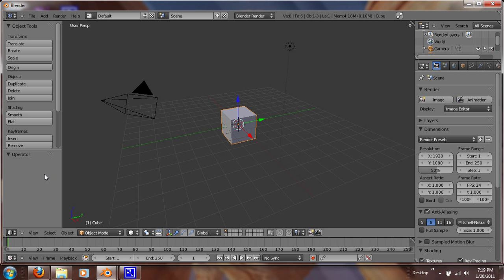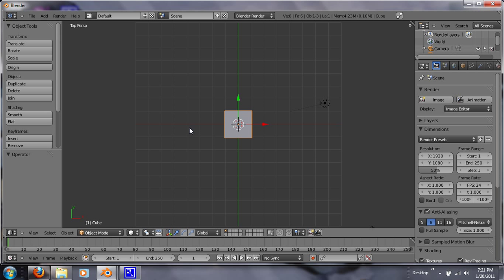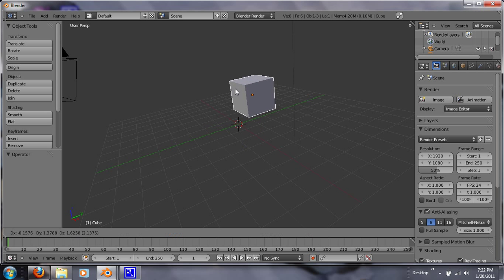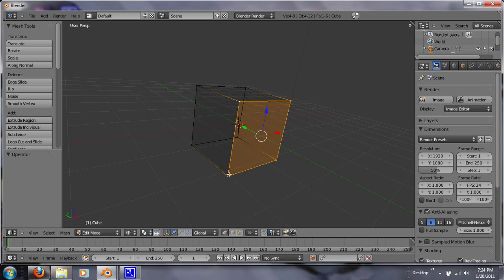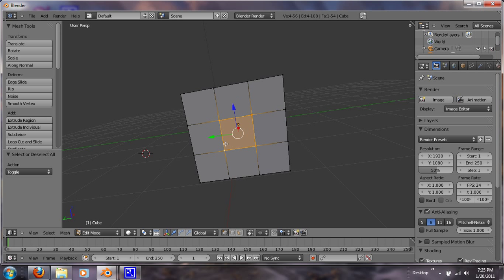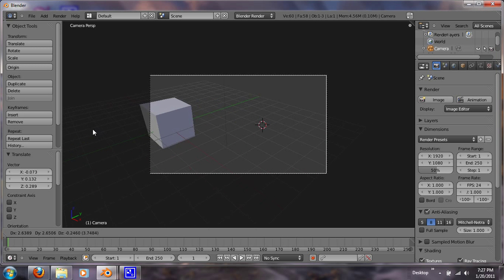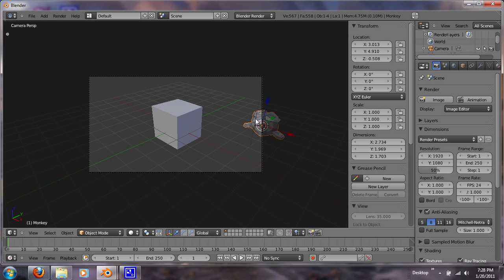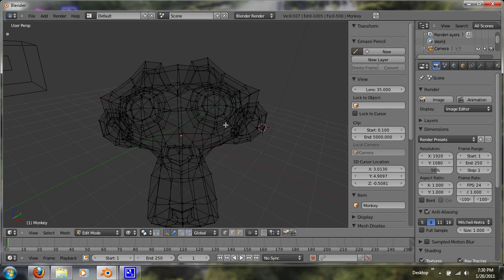Getting Started with Blender 2.5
This is just a beginner's tutorial, I'm showing you how to use basic keys in Blender.